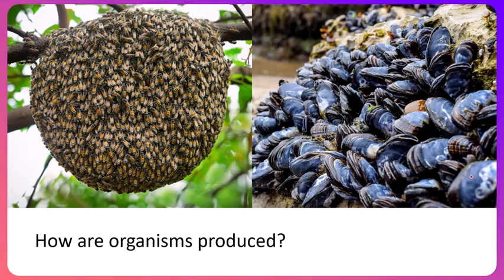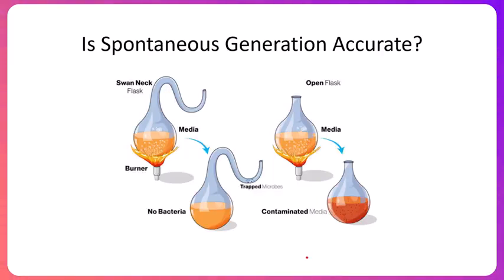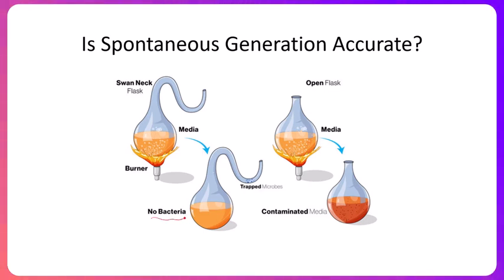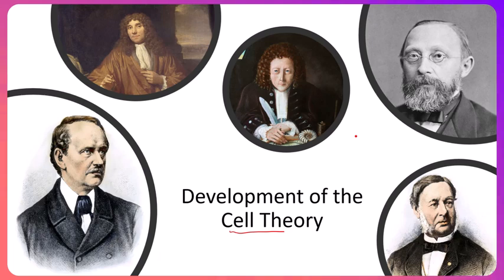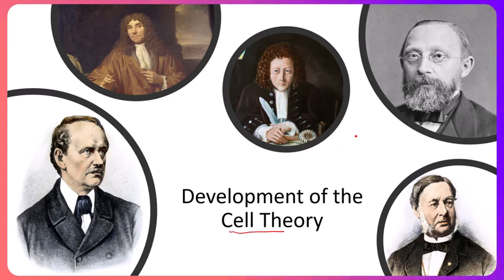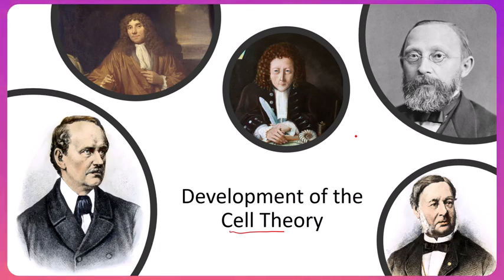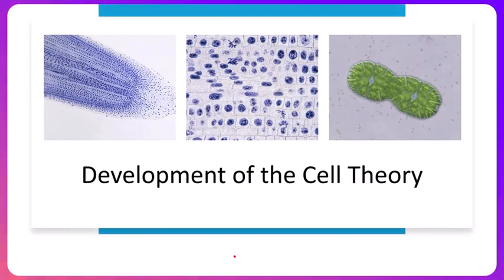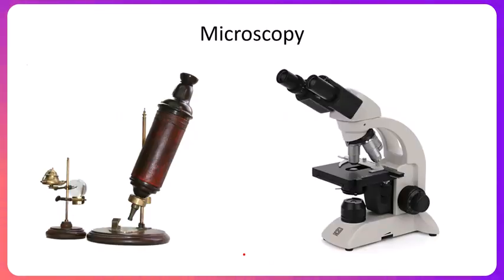19 سبتمبر، 2025